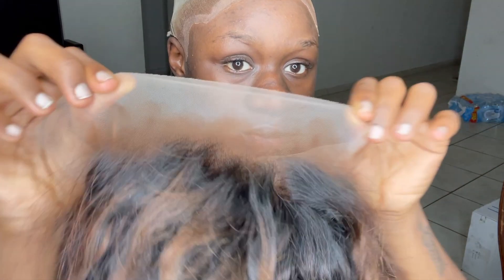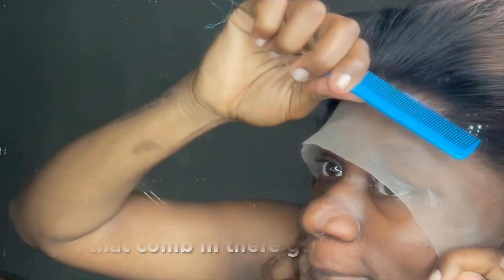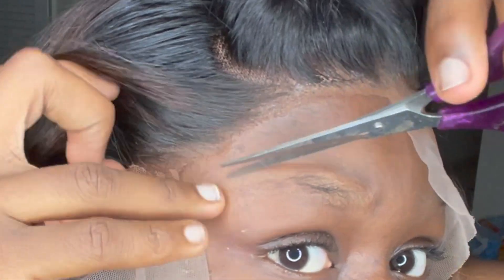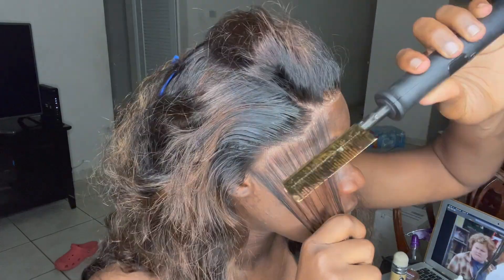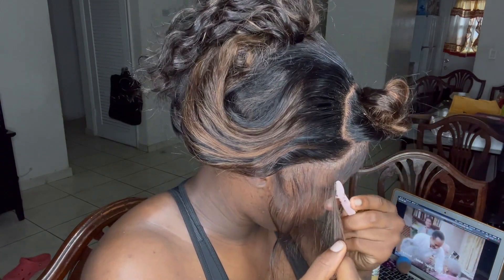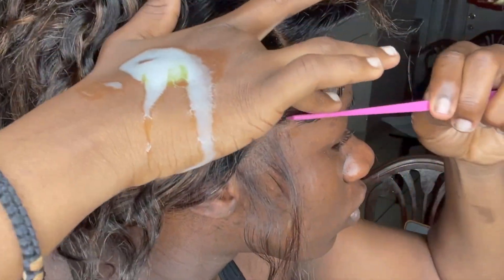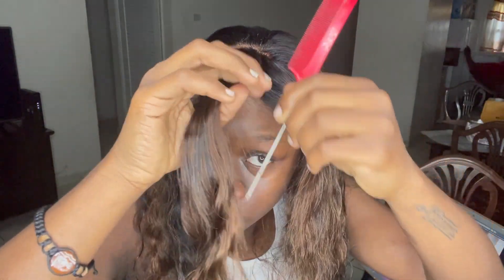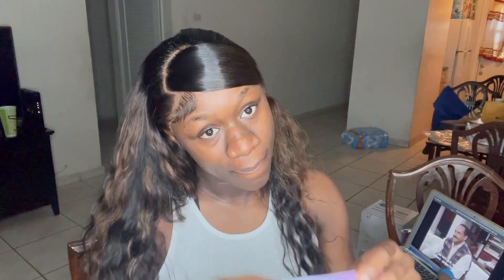How To Get Your Swoop SUPER FLAT Hack! || Ft Tinashe Hair 😍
Hair Details: Highlight Water Wave 13x4 Lace Front Wig 24 inches